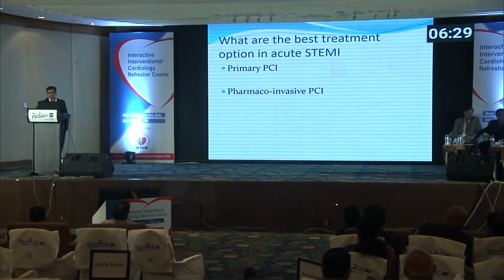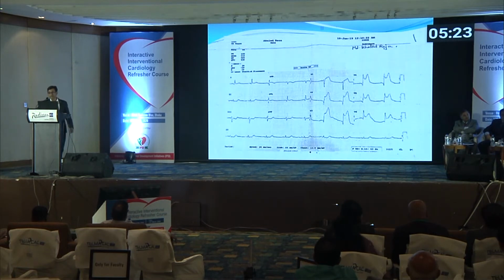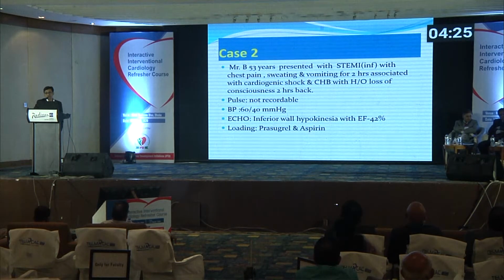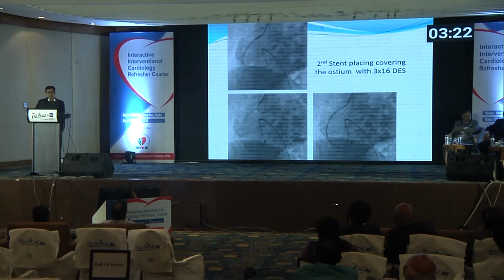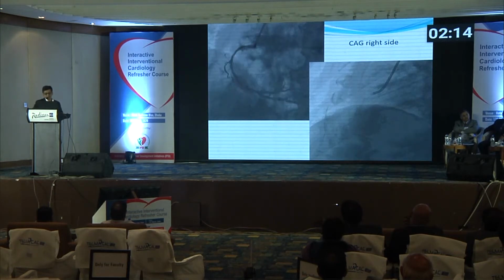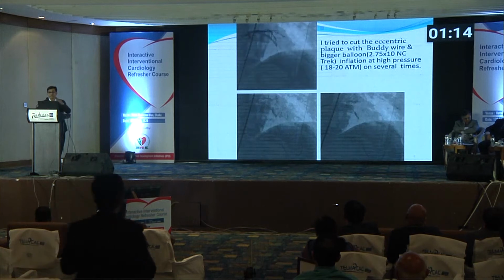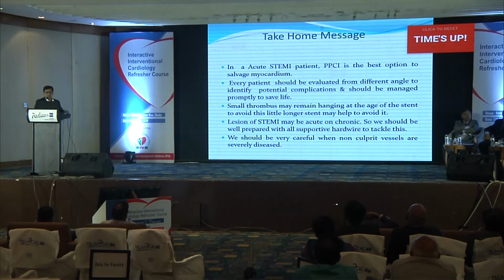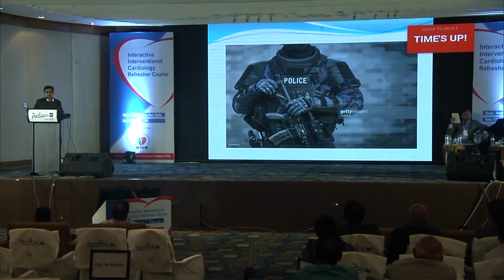Dr. Md Salim Mahmod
Interactive Interventional Cardiology Refresher Course 2020